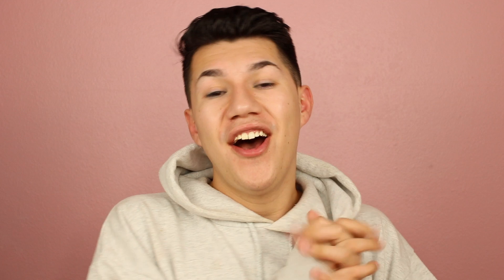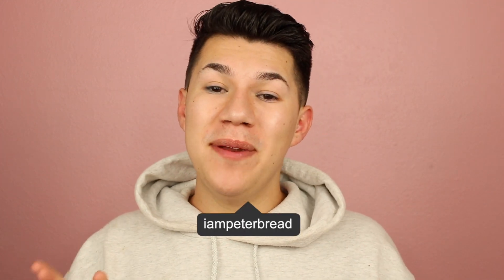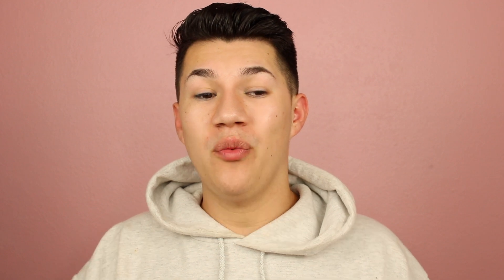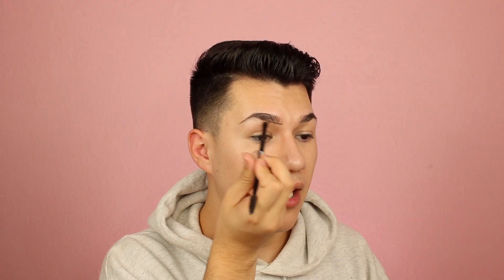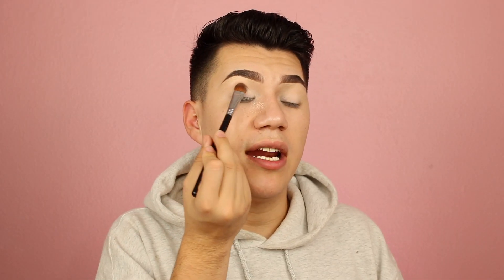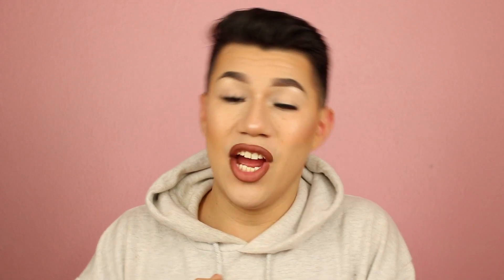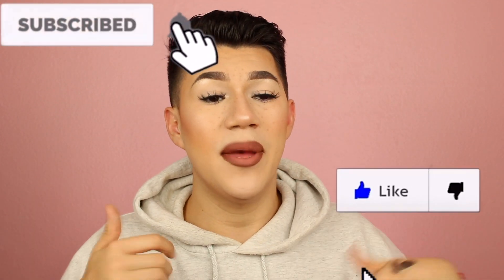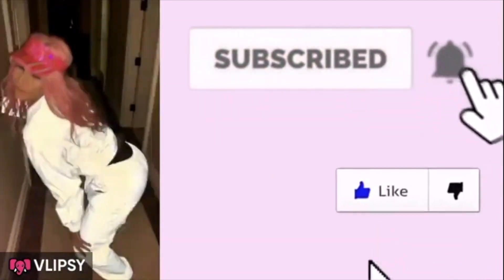Makeup Tutorial en SPANISH! Porque Why Not...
HI PRIMAS! In TODAYS video we are doing a Spanish tutorial! lol i suck at speaking spanish but i hope you enjoy ahaha Also if you liked the video give it a thumbs up and i'll see you in my next one!
Hello Primas!! My name is Peter A.K.A Peter bread ! And I do comedy and lifestyle videos!
GOAL IS 50K !

P.S. If you're still reading this Thank you so much for watching and subscribe for more content ALSO comment "Splangish queen" lets trick everyone in the comments lol and have a great day ! Love you lots and see you in my next one ! ♡